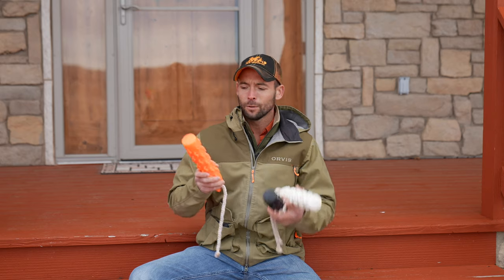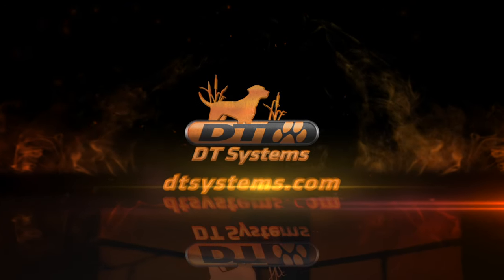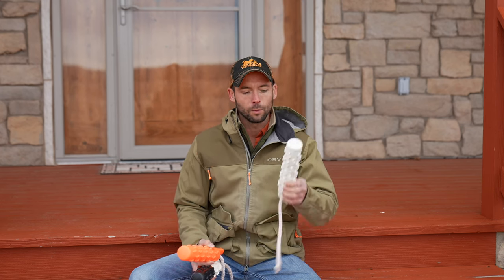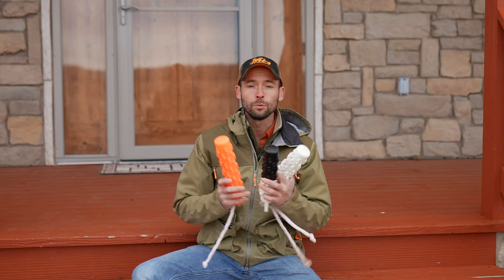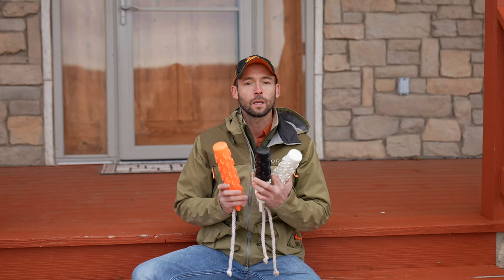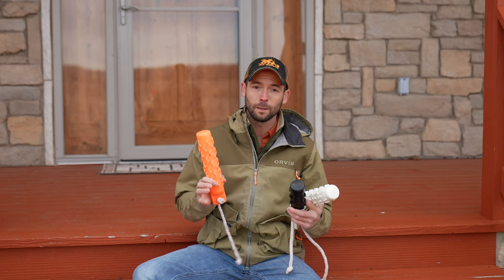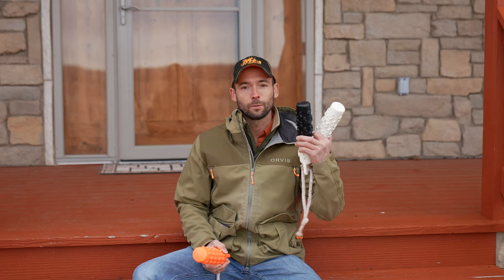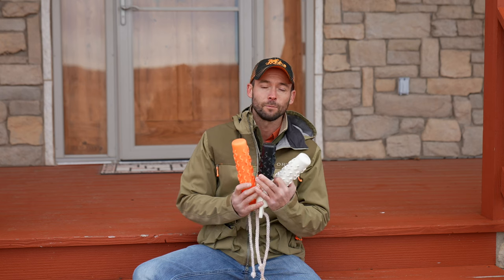WHICH Retrieving BUMPER to use...SO MANY Choices?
With so many choices, sizes, and colors of retrieving bumpers out there to choose from, how do you pick?  Follow along with our Pro Trainer Ethan Pippitt of Standing Stone Kennels to find out more and Train on with DT!